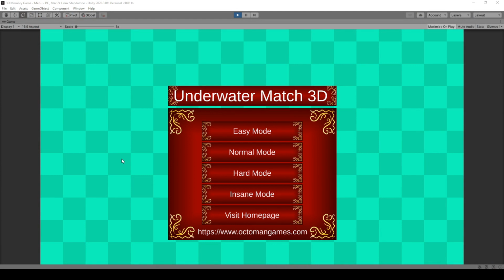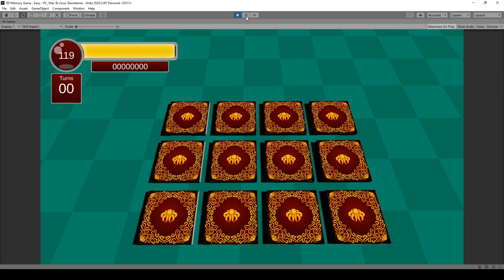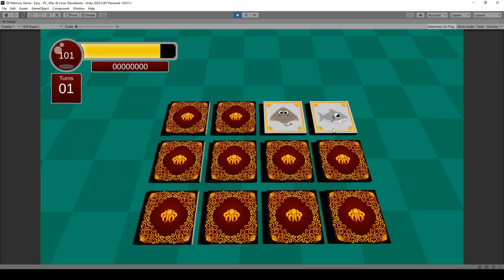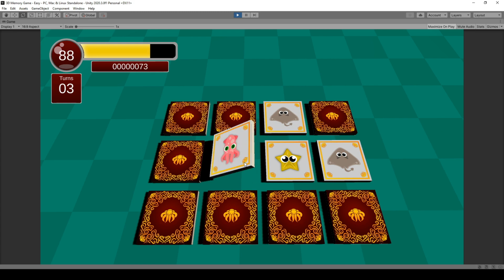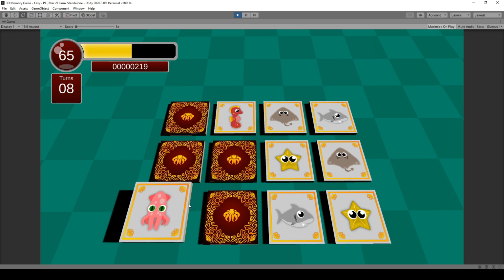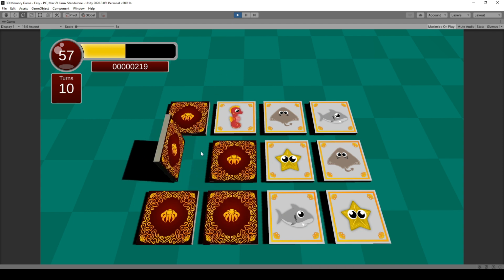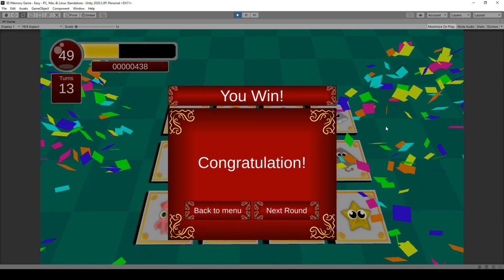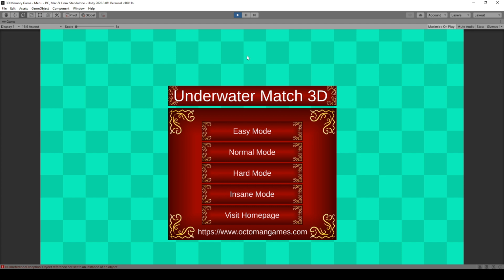Unity Course: 3D Memory Game | OctoMan